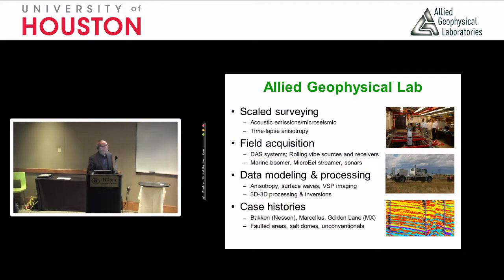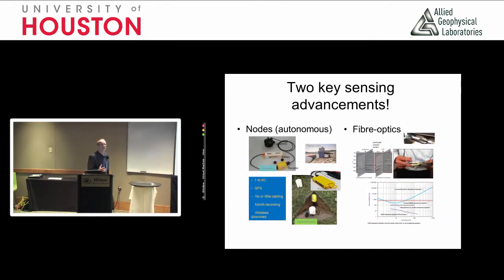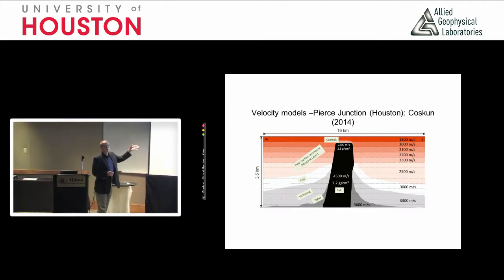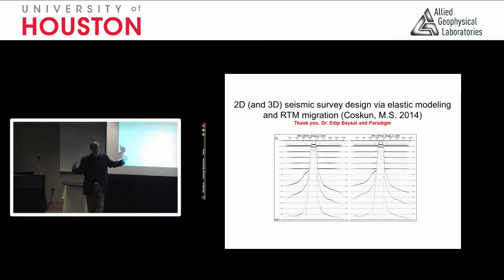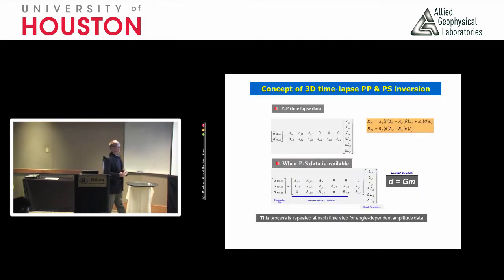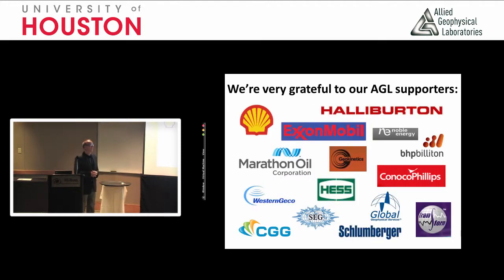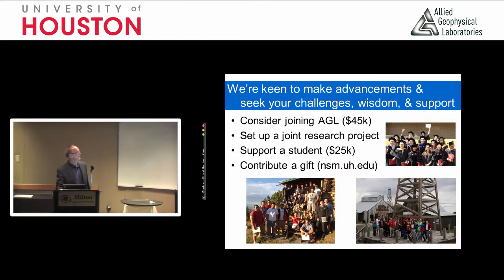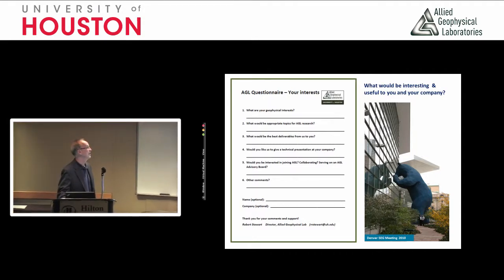Robert Stewart - AGL Day 2014 - Summary and looking forward